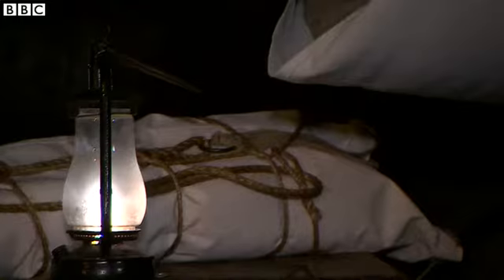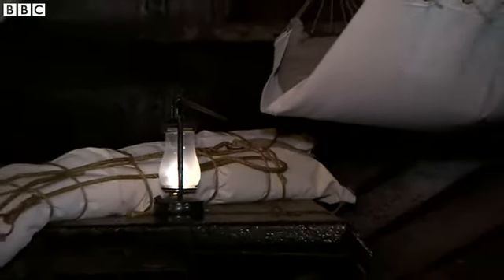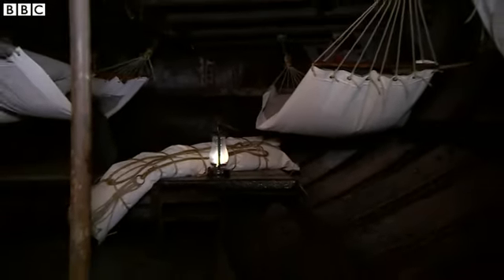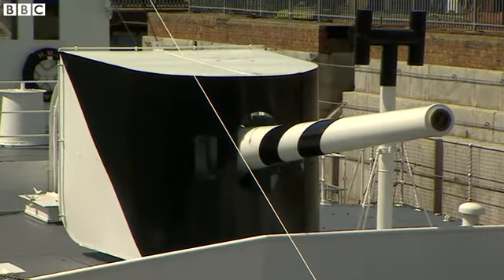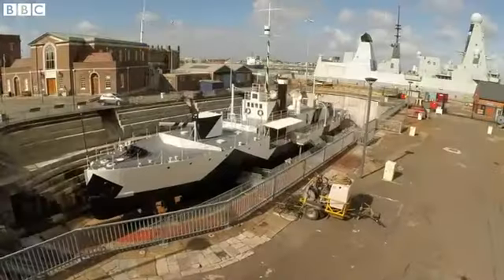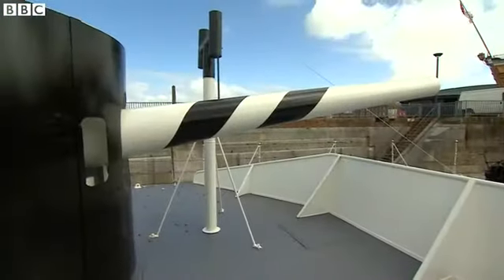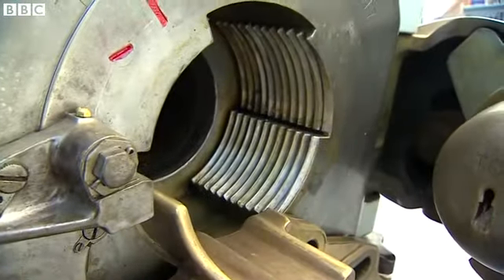Navy to open Gallipoli campaign's HMS M33 to public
The National Museum of the Royal Navy will open HMS M33 to the public for the first time in her history, following conservation works.
HMS M33 is the only surviving Navy ship from the Gallipoli campaign and was considered a lucky ship as she suffered no casualties.
The M33 was constructed and put into service in seven weeks, which meant she never got the chance to be given a name.
Lesley Wills explains how her grandfather served on M33 and ahead of the public opening, the restoration project's director Matthew Sheldon explains some of the ship's features.